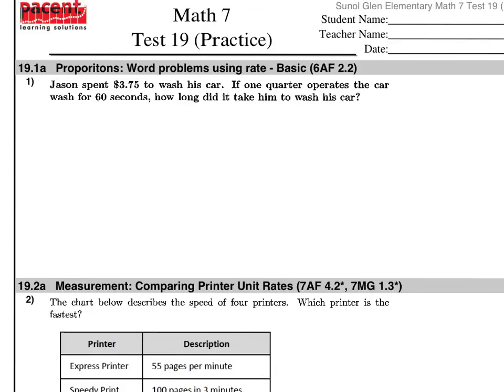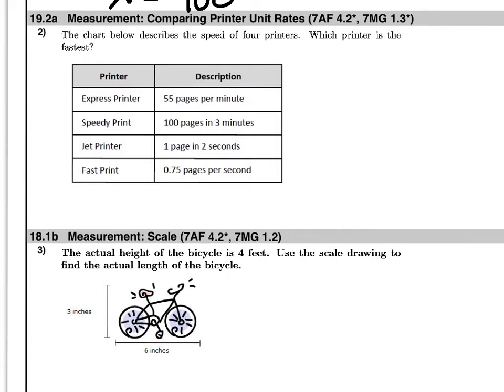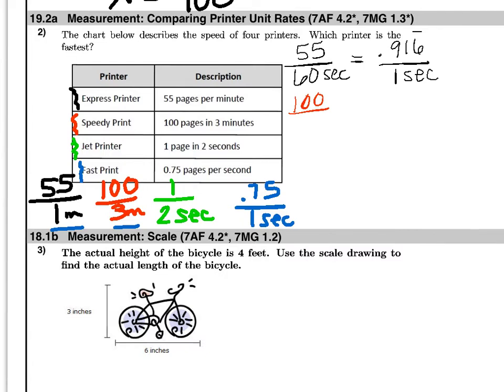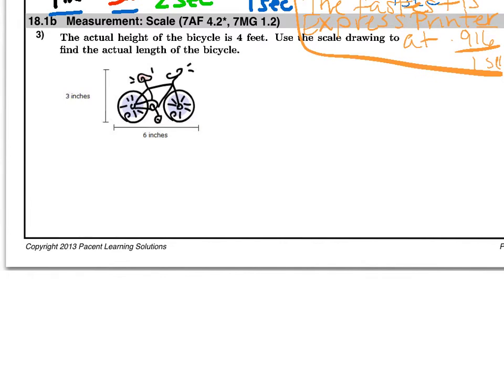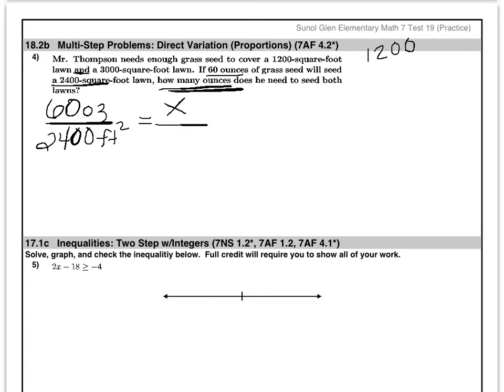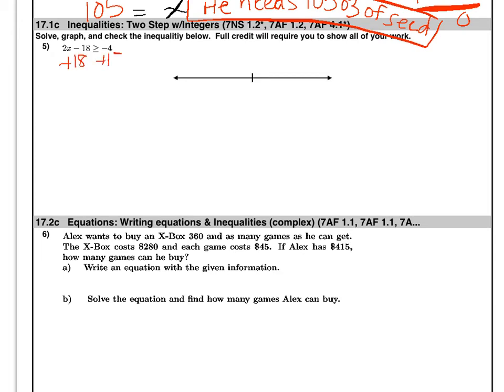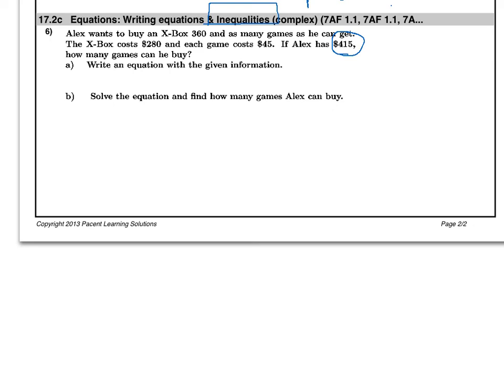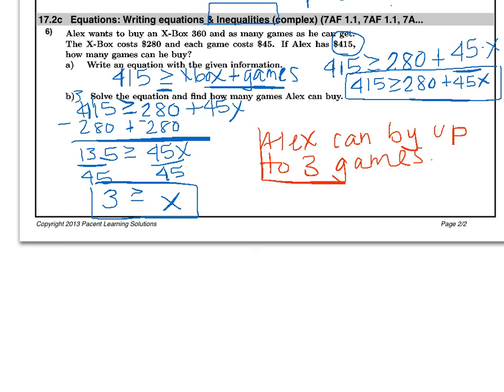Made with Explain Everything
wk 19 practice test 7th